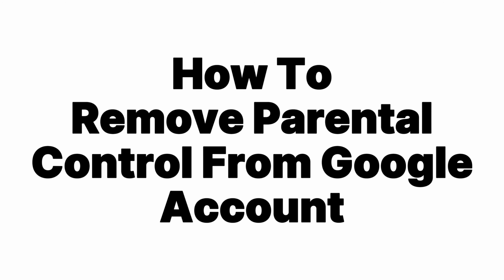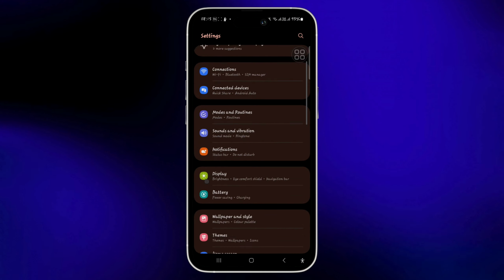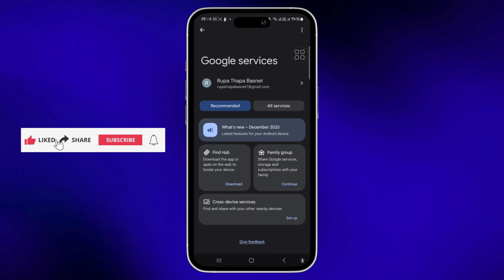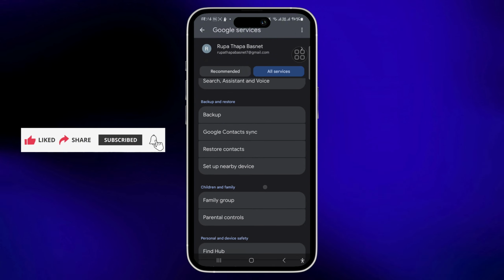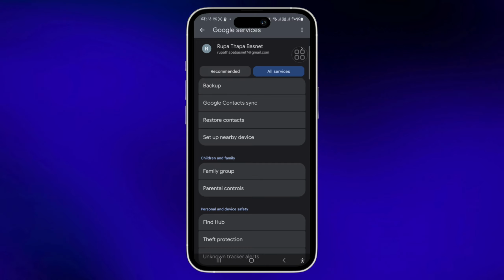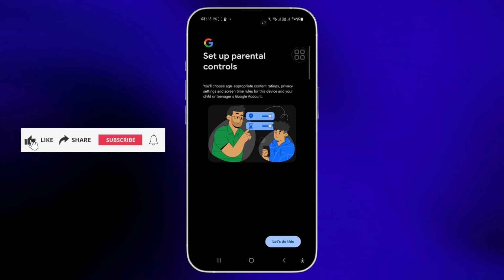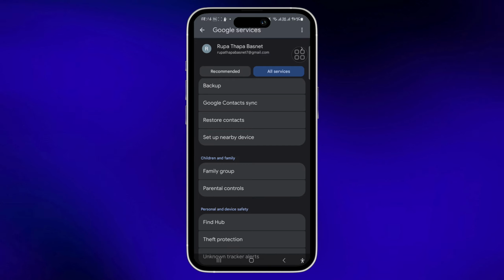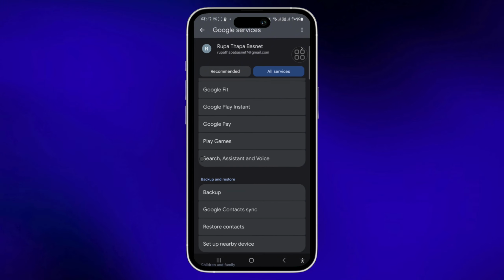How To Remove Parental Control From Google Account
Having trouble accessing features because parental controls are enabled on your Google Account? 🔐📱 This step-by-step guide (2025) will show you how to remove parental control from a Google Account safely and correctly.

What You’ll Learn in This Video:
✅ How to remove parental controls from a Google Account
✅ How to stop Google Family Link supervision
✅ Steps for parent-managed and child-managed accounts
✅ What happens after parental controls are removed

Whether you’re a parent managing your child’s account or a teen who’s eligible to remove supervision, this tutorial explains everything clearly and legally.

📌 Chapters:
⏱ 0:00 - Introduction
⏱ 0:15 - How To Remove Parental Control From Google Account